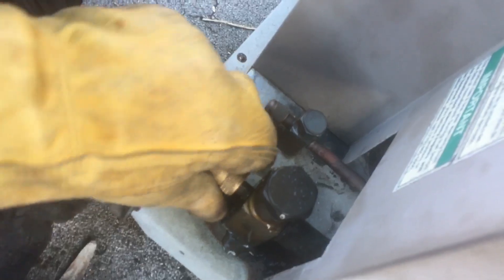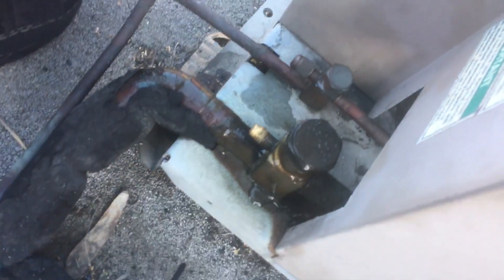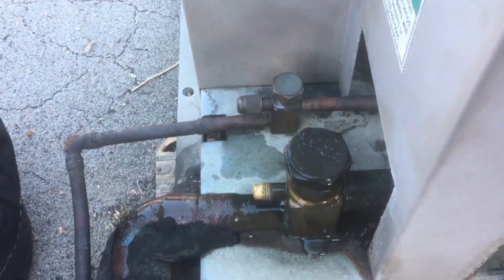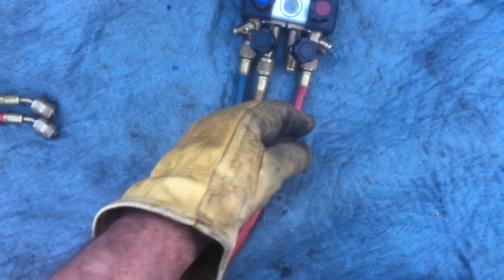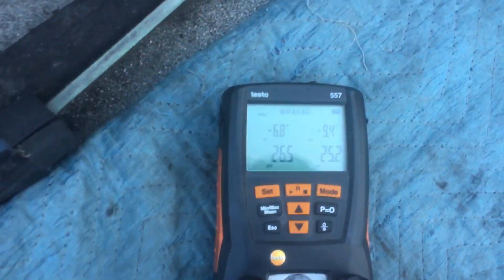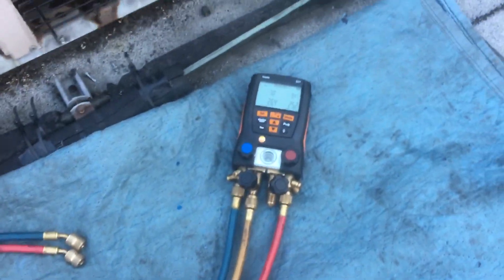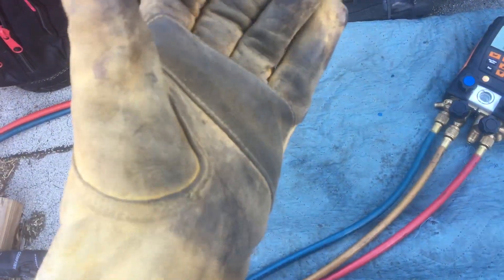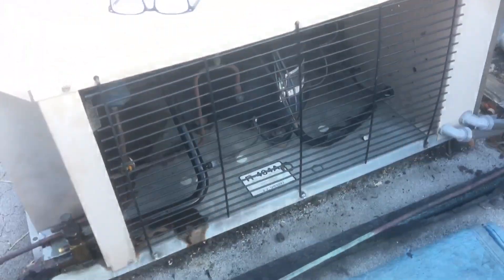I Got Majorly Burned By R-404A Refrigerant ! Be careful guys !!! Face the Manifold away from you !!!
Getting burned by refrigerant. Refrigerant burns.
Be careful. Safety first !